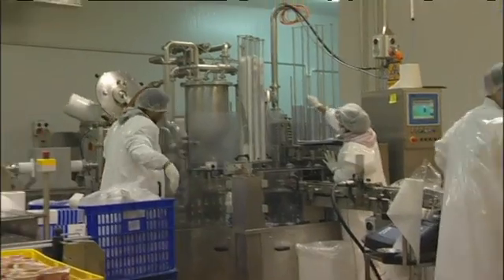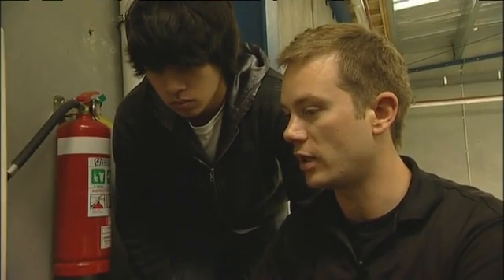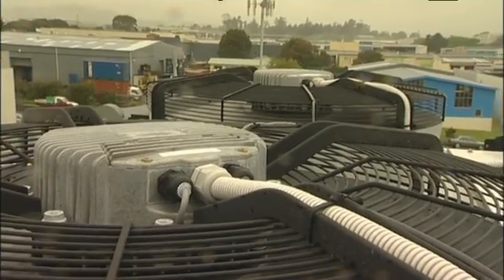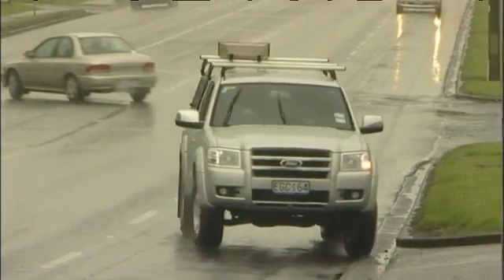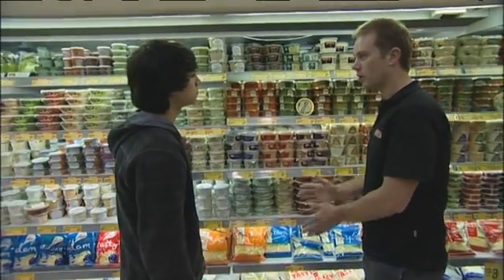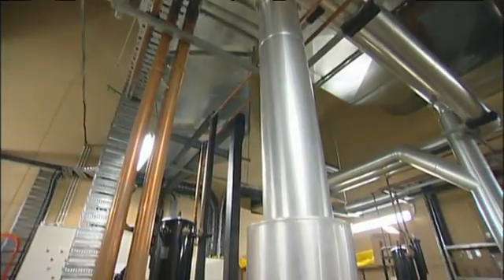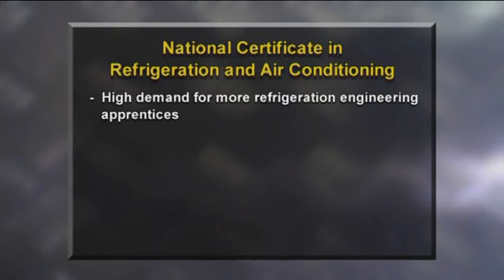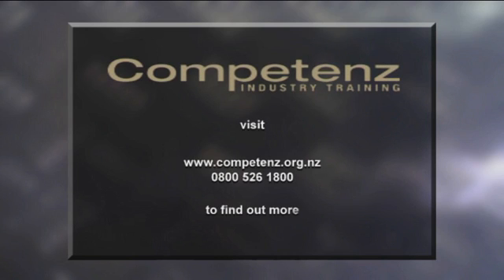A Career in Refrigeration Engineering (JTJS32008)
Michael is looking for a 'cool' job where he can really get his hands dirty so we send him along to see if a refrigeration engineer could be the career he's looking for.

He discovers it's a job demanding numerous skills including electrical, engineering, plumbing and fault finding. A certain amount of agility is also helpful to get to some of the tricky places plant equipment is located. State-of-the-art systems at places such as supermarkets also need to be maintained showing Michael this is certainly a varied and interesting career with plenty of opportunity.